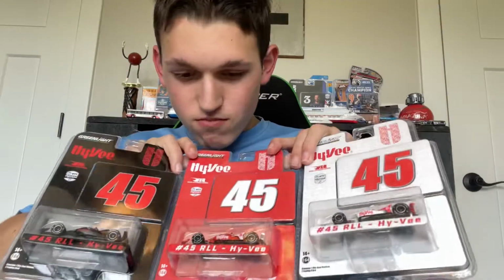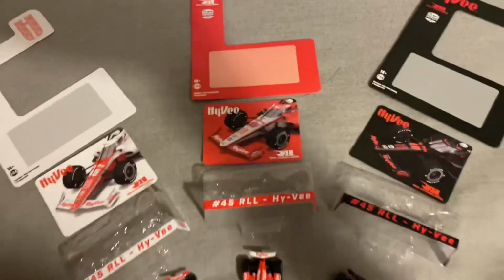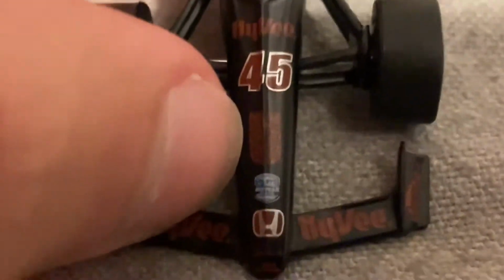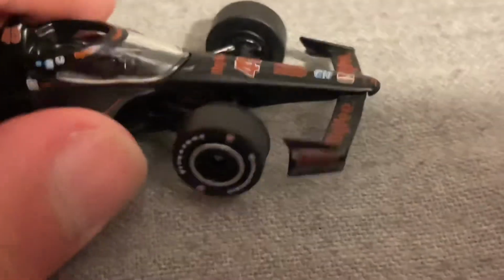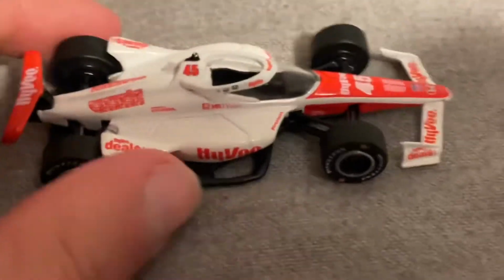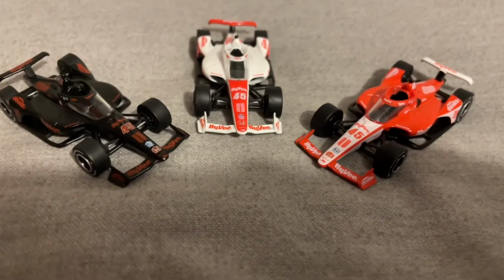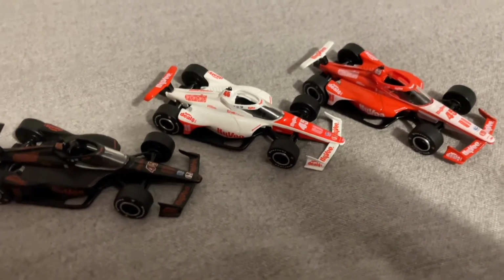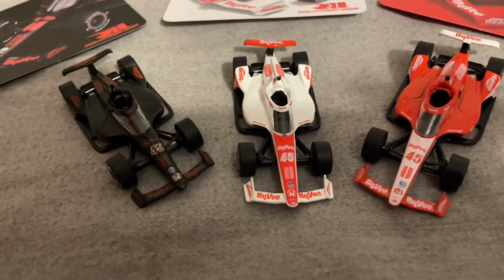HyVee IndyCar 1:64 Promotional Diecast Review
Hello everyone! Today I’m going to be taking a look at the HyVee promotional 1:64 cars that were released earlier this year.